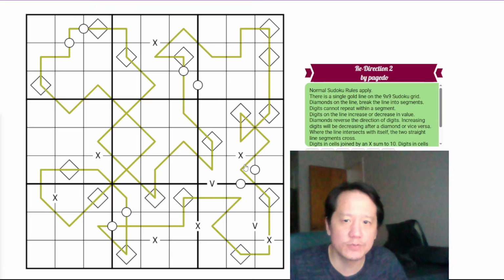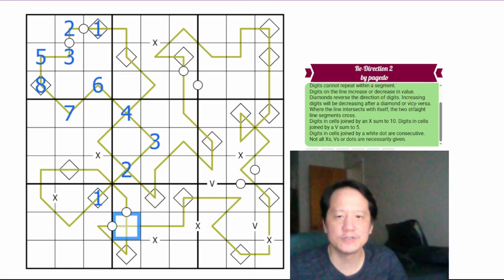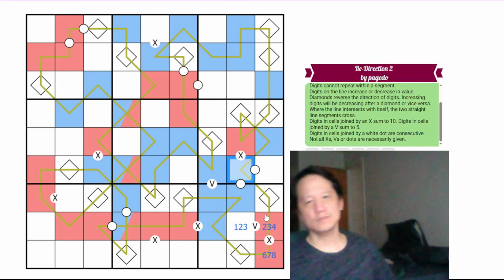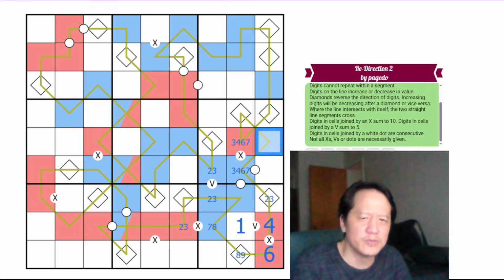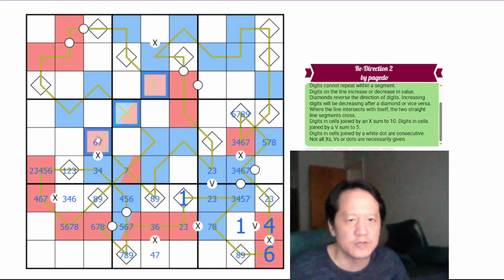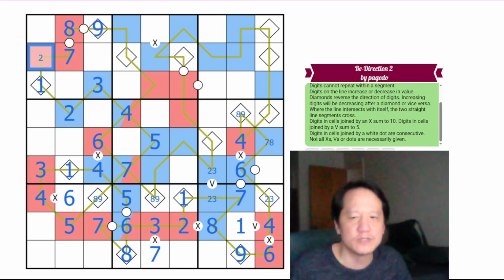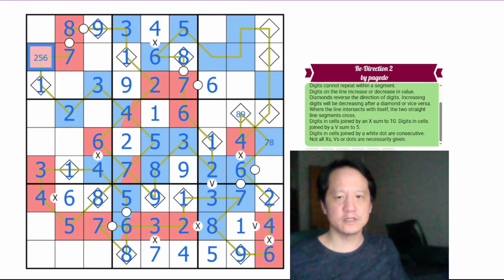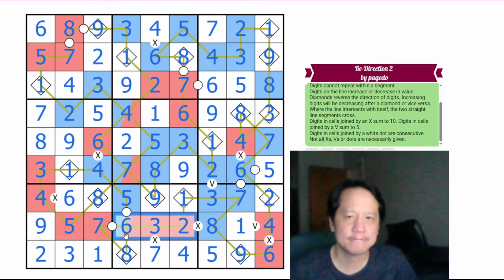Learn How To Sudoku with Re-Direction 2